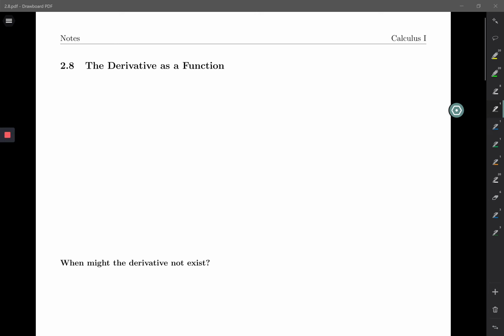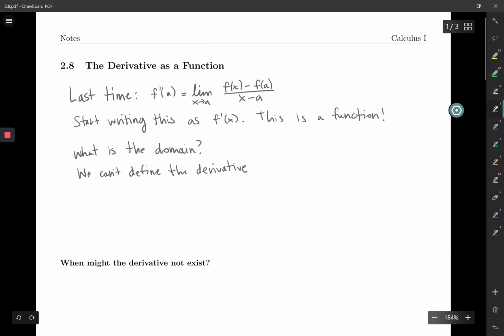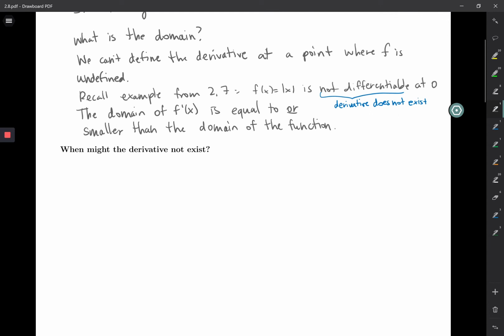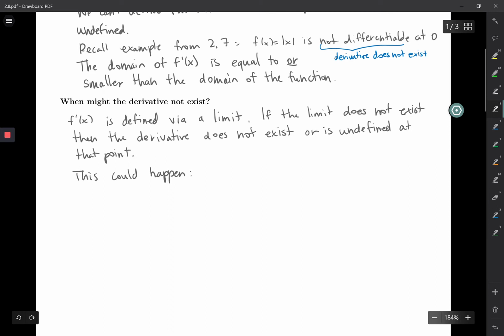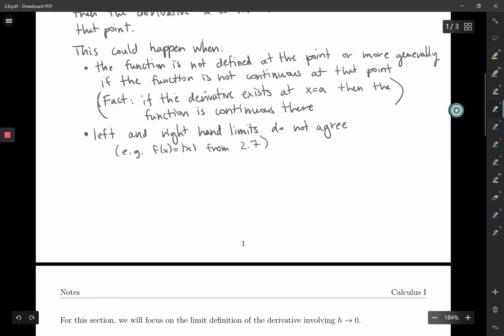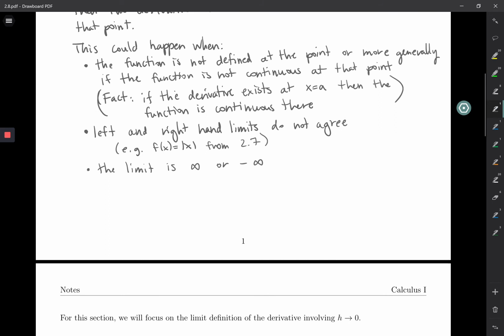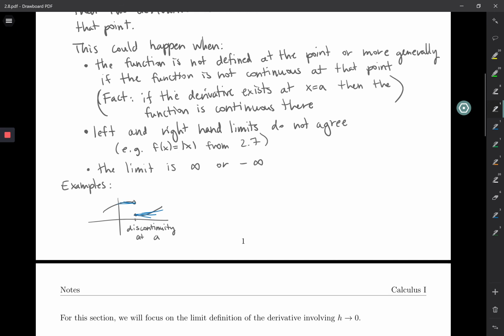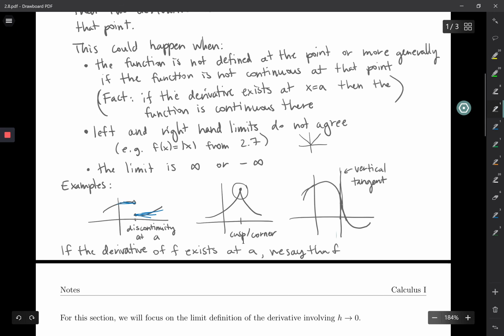2.8 Lecture 1